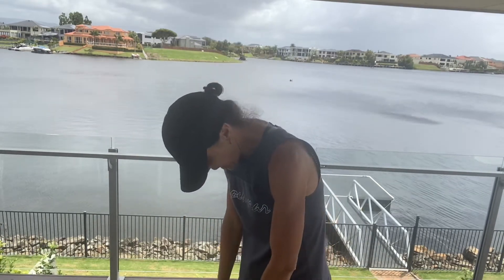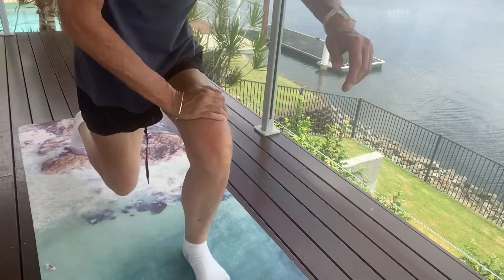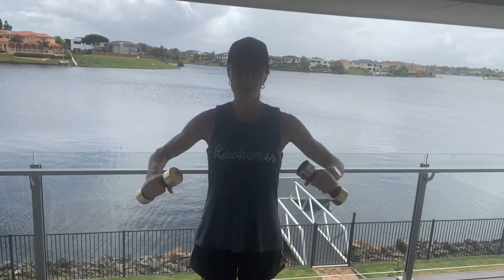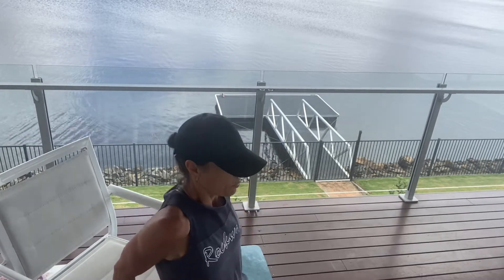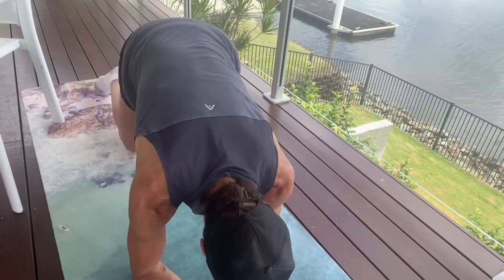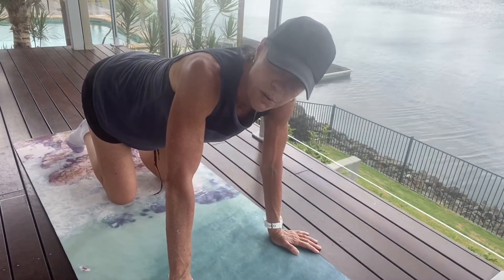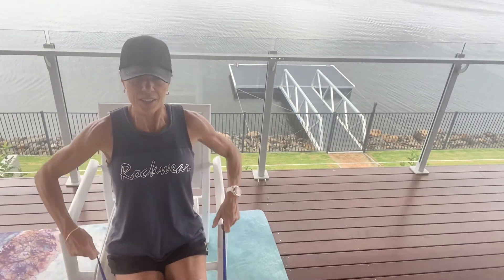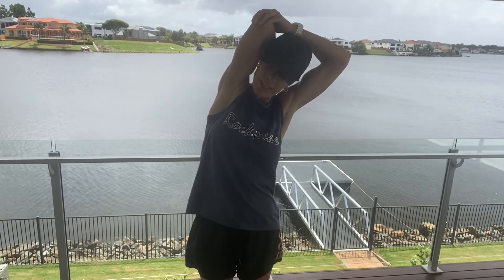18 February 2021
Rapid Body Tone 1 - week 3